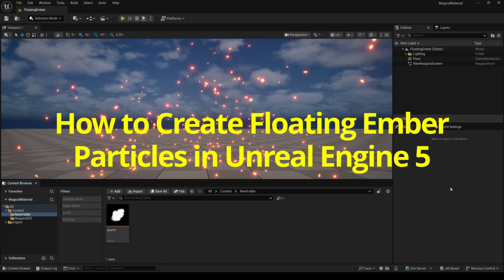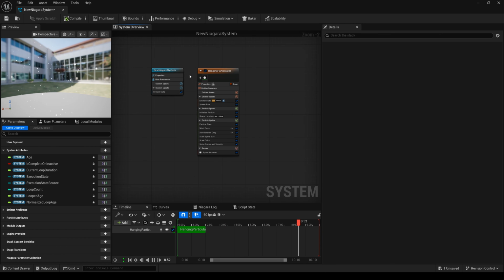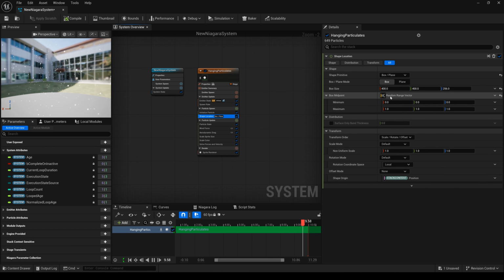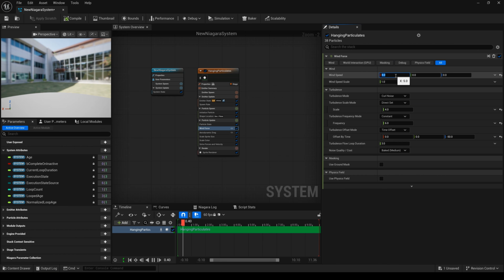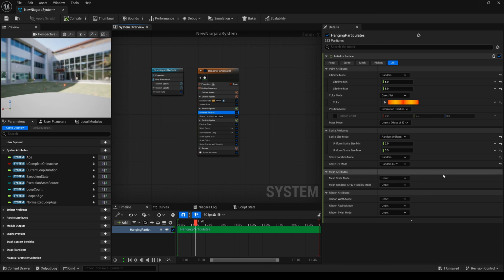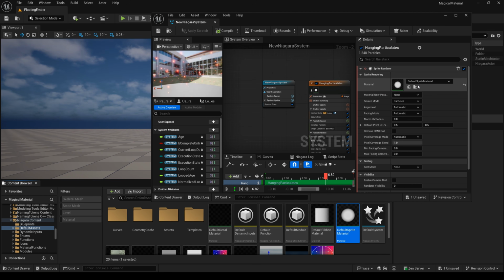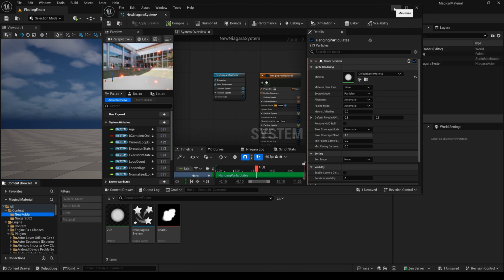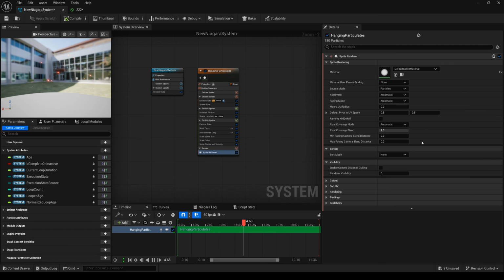How to Create Floating Ember Particles in Unreal Engine 5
In this video you will learn How to Create Floating Ember Particles in Unreal Engine 5